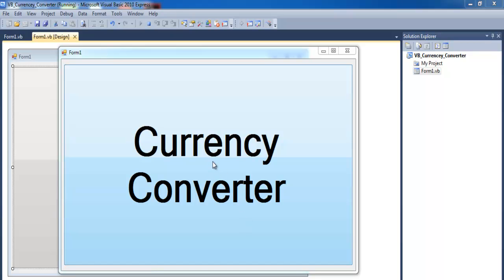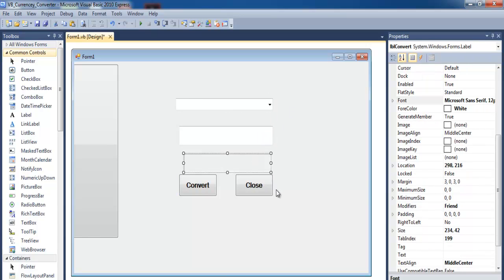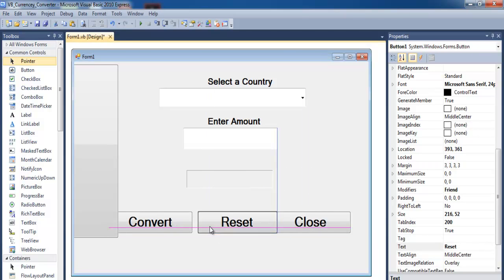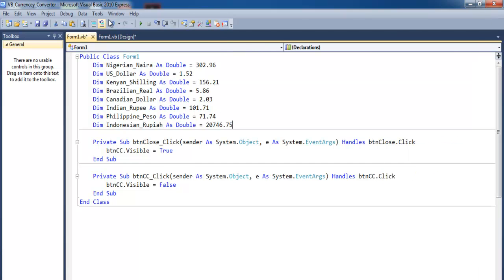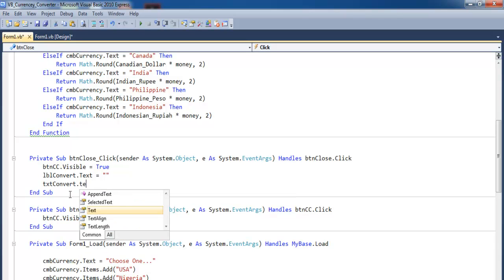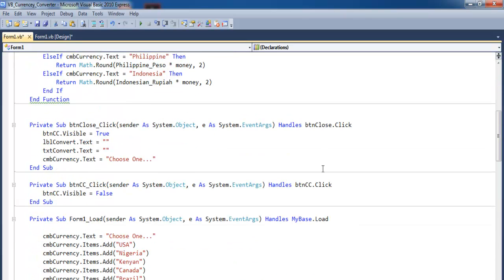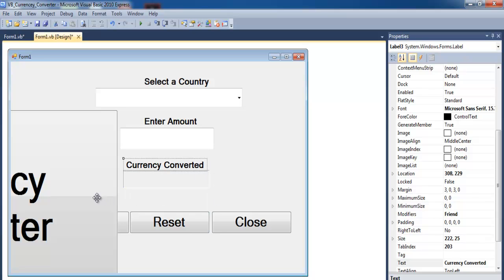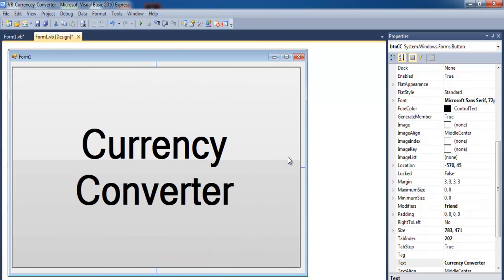How to Create Currency Converter Systems in Visual Basic.Net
Create Currency Converter Systems in Visual Basic.Net with Combo Box, Label, Text Box, Buttons and define a Function.